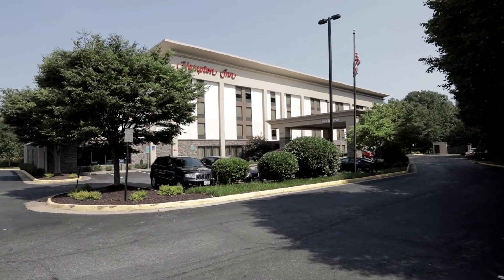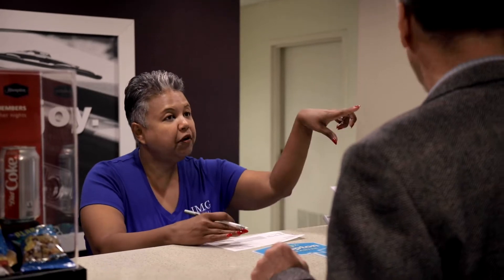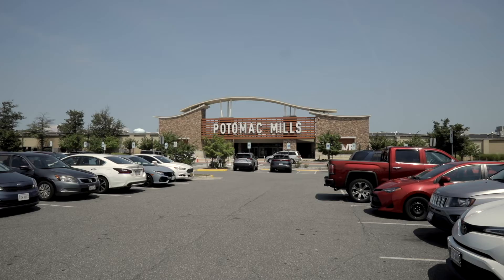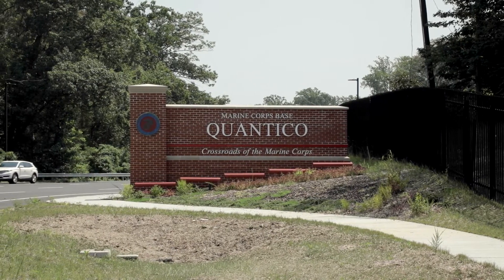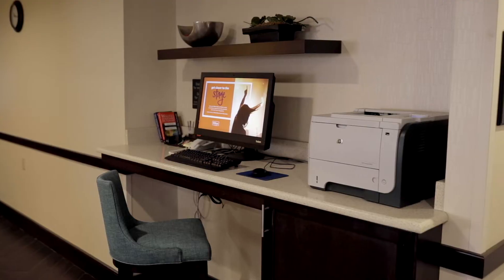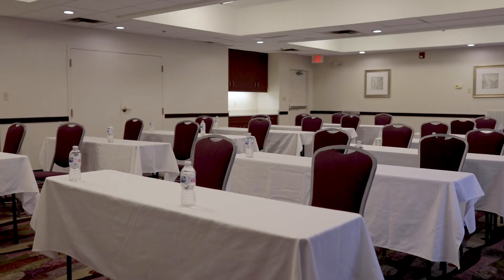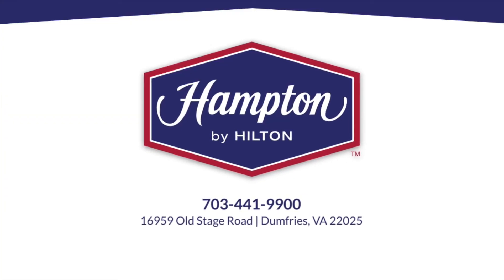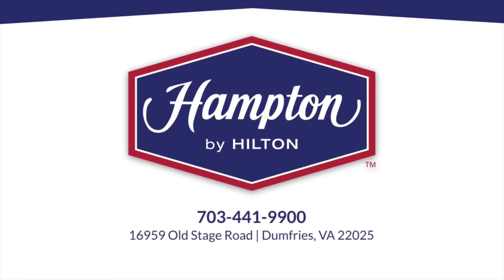Hampton Inn - Dumfries, VA